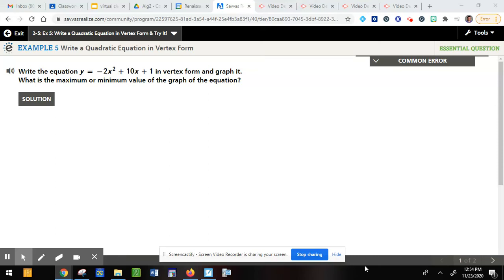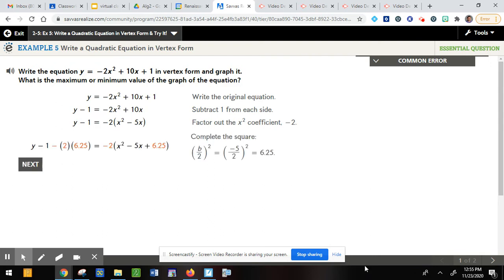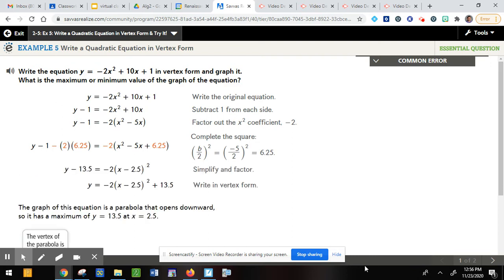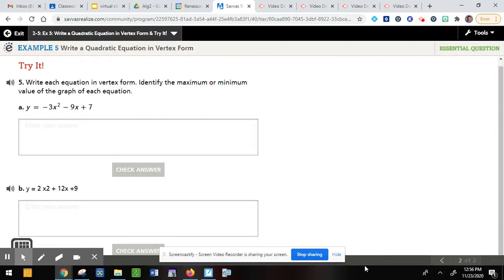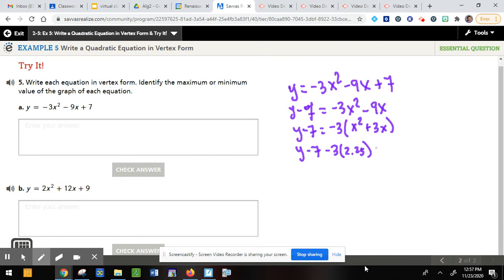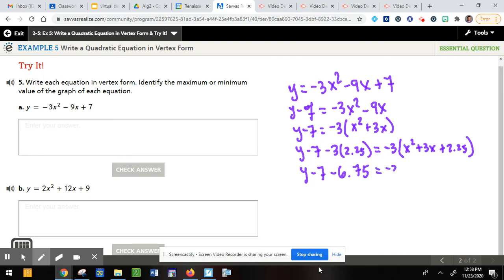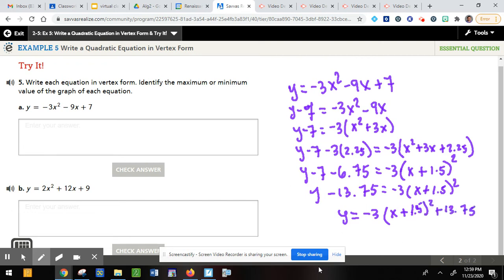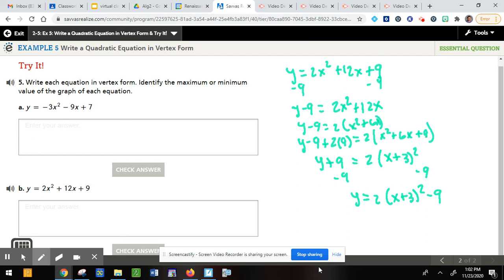Savini - Algebra 2 - 2.5 ex5